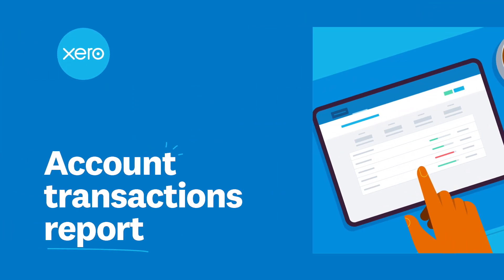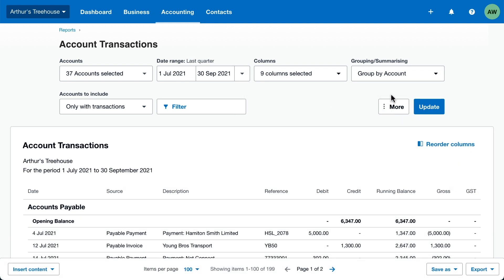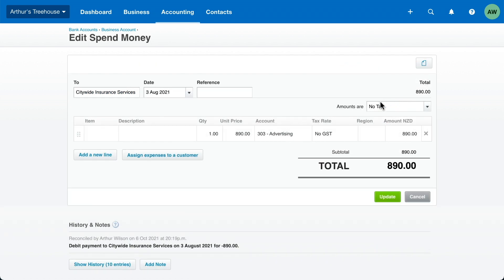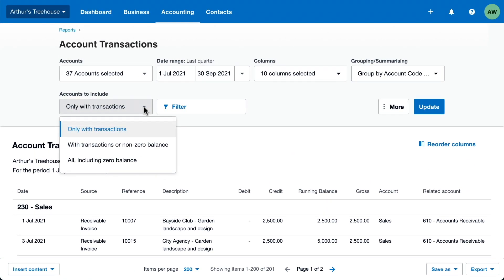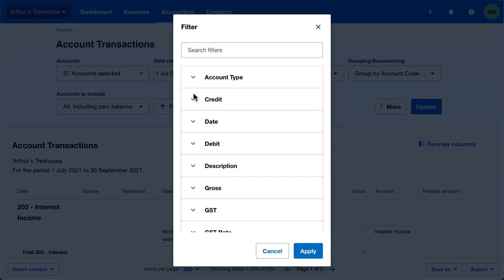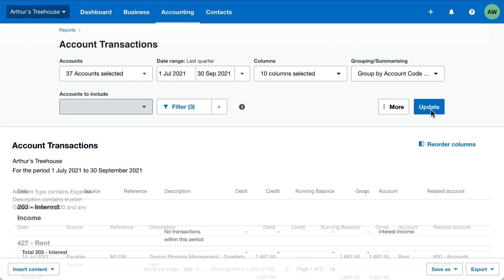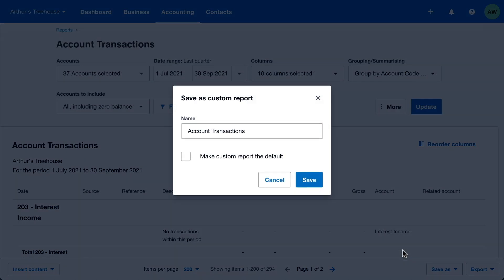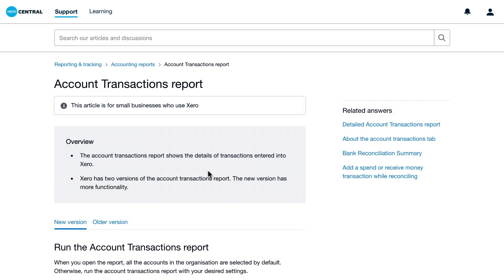Account transactions report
Customise Xero's account transactions report to get the information you need. Add and remove columns, use filters and sort the report how you want. Save it as a custom report so you can quickly run it again with the same settings.